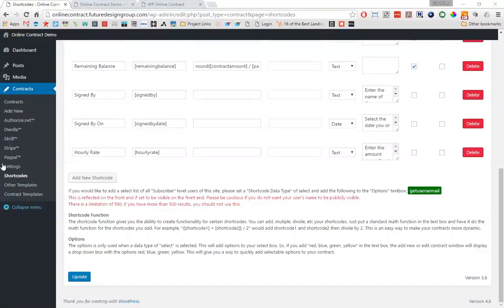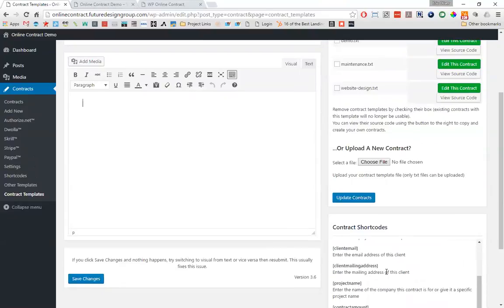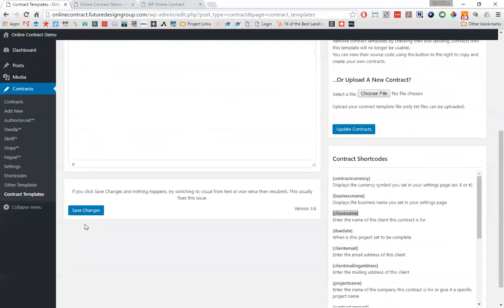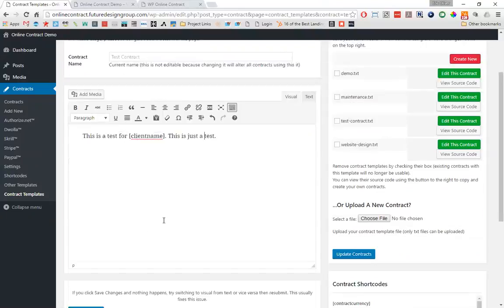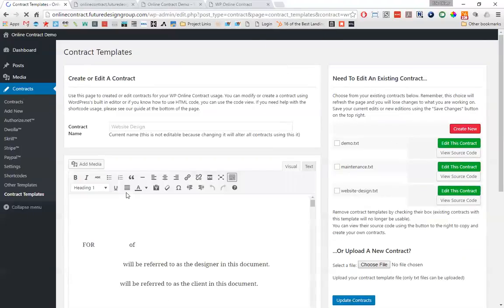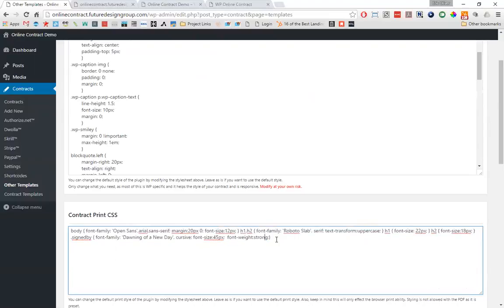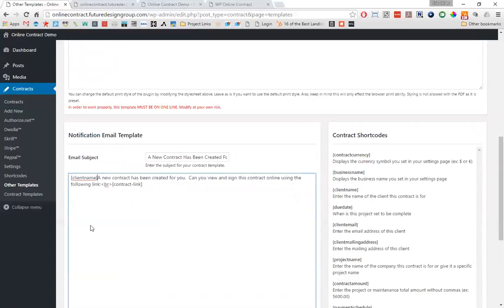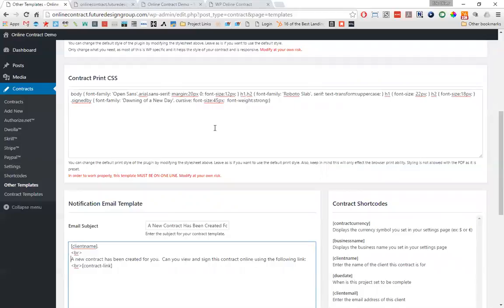WP Online Contract Plugin Tutorial (Contract Templates)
WordPress Online Contract is the original plugin that allows you to create, manage, and save contracts online through WordPress. You can customize contracts using flat text files and short codes and view revisions of your existing contracts. Give your clients a way to view and sign your contracts online in one place.

Completely responsive for any device. Send your clients your contract online and give them the opportunity to view, sign, save, and print from any location and any device. Get started faster and more efficiently with WordPress Online Contract.

This one-of-a-kind plugin was created with your client in mind. Use our system to maintain and manage your contracts and give your clients ease of mind in a professional way. We have used a flat file type system for years and integrated our system into a fully loaded plugin that is completely manageable from WordPress at the click of a button.